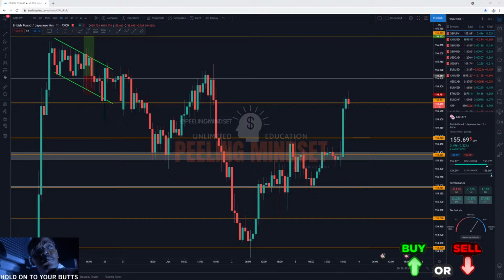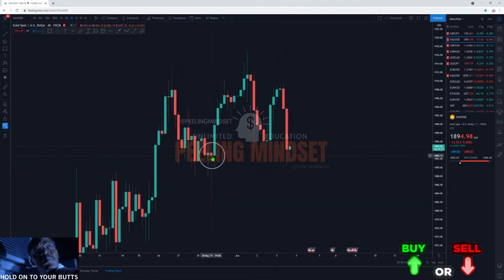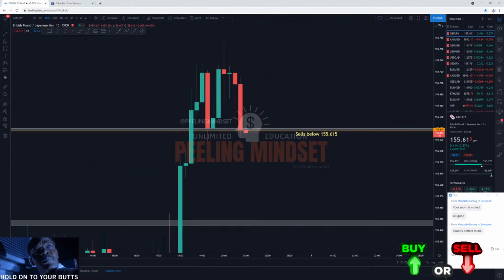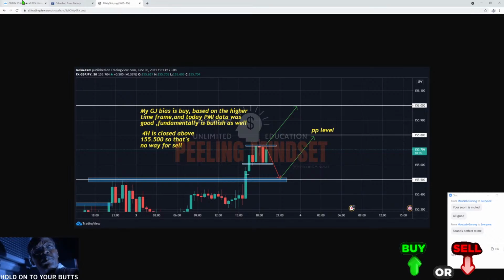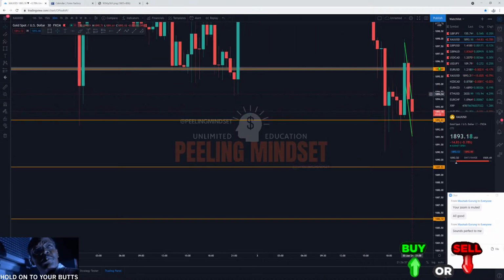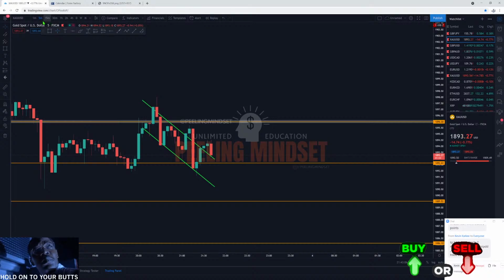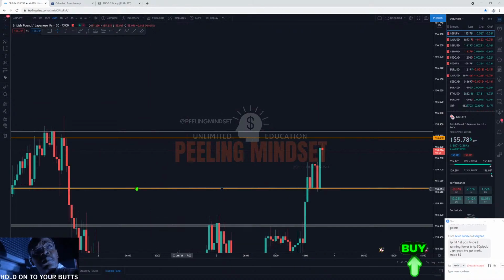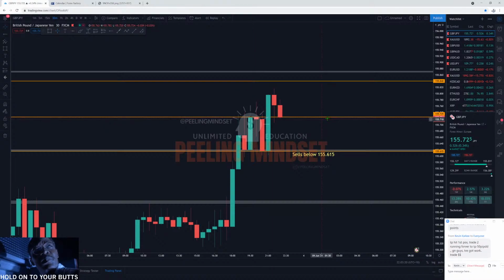Live Forex Trading - NY Session 3rd June 2021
LIVE NY SESSION hosted 6:30AM EST Mon - Fri.

Forex Trading - NY (Free Education / Signals).

Pre NY / NY open / NYSE.
Discussion on different topics of trading.